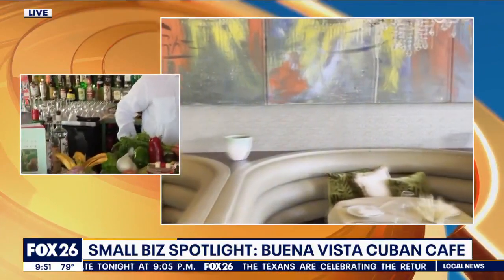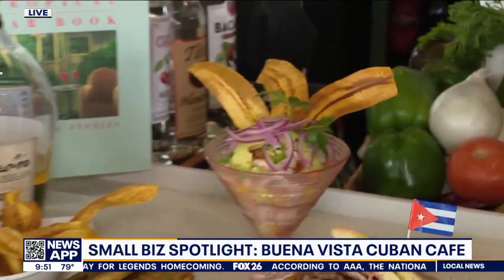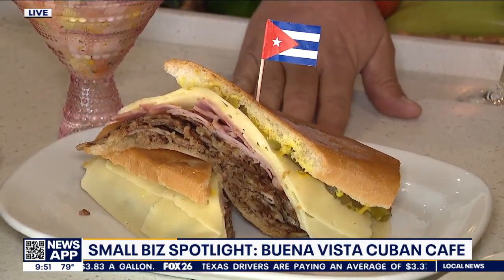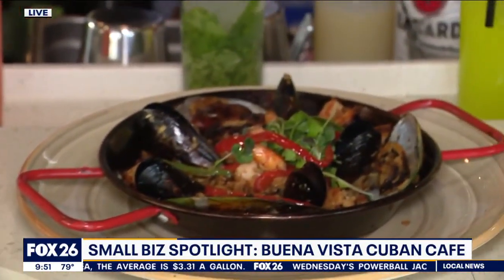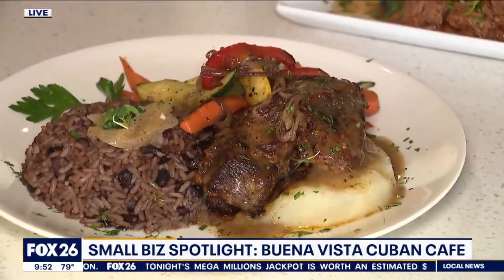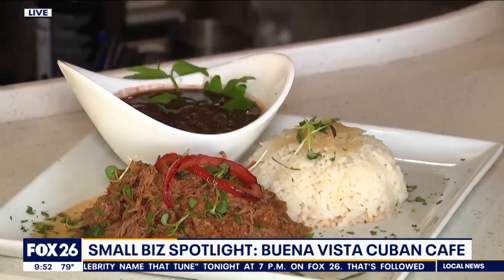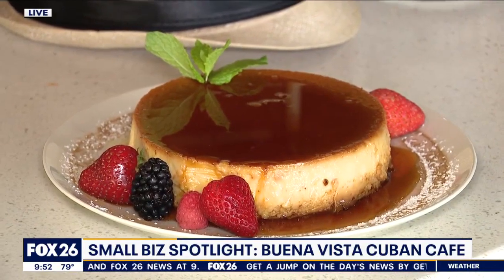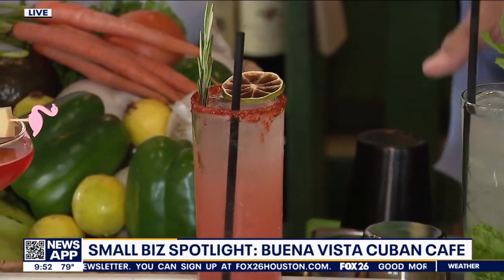Small biz spotlight: Buena Vista Cuban Cafe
A new Cuban Café on Washington Avenue brings a bite of Cuban culture through its cuisine to Houston.